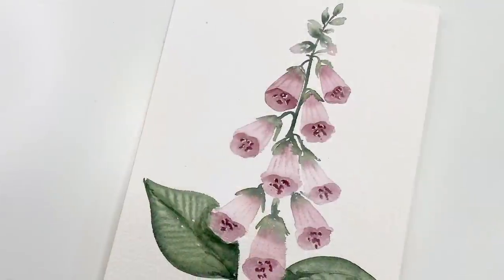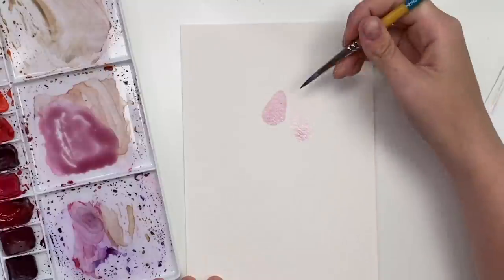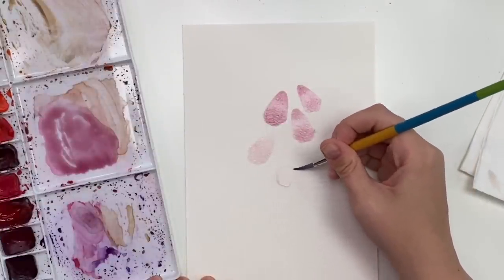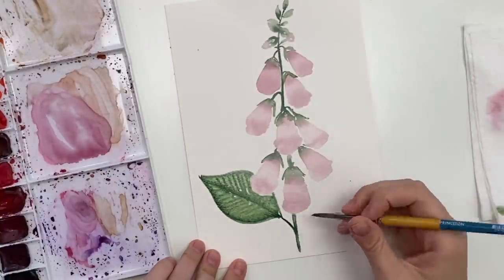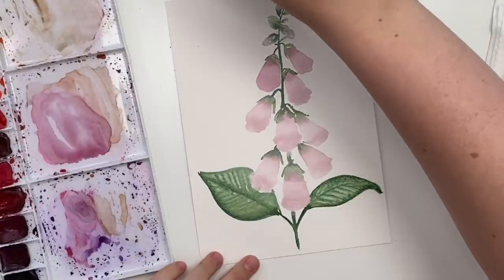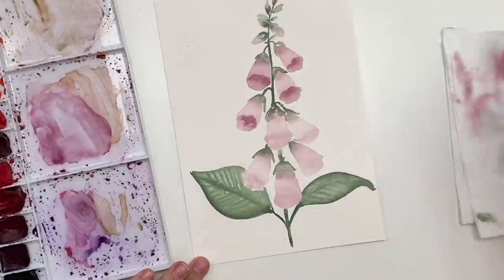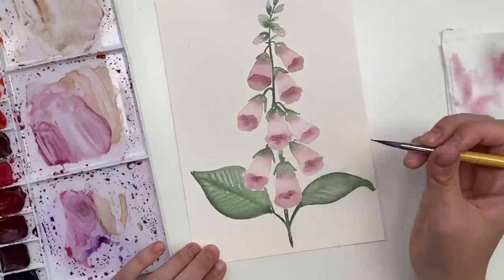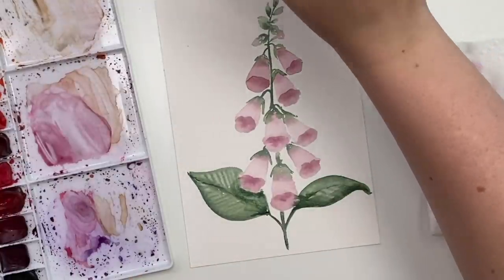Watercolour Foxglove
***BEGINNERS
TOP 10 Winsor & Newton COTMAN Watercolours TO START WITH:

PROFESSIONAL WINSOR & NEWTON WATERCOLOURS:
BROWN MADDER: CANADA
BURNT UMBER: CANADA
SEPIA: CANADA
MARS BLACK : CANADA
PAYNE’S GREY: CANADA
INDIGO: CANADA
COBALT BLUE : CANADA
CERULEAN BLUE: CANADA
PHTHALO TURQUOISE: CANADA
FRENCH ULTRAMARINE: CANADA
PERYLENE GREEN: CANADA
PERMANENT SAP GREEN: CANADA
HOOKER’S GREEN: CANADA
PERMANENT MAUVE: CANADA
WINSOR VIOLET (DIOXAZINE): CANADA
PERMANENT MAGENTA: CANADA
QUINACRIDONE MAGENTA: CANADA
PERMANENT ROSE: CANADA
OPERA ROSE: CANADA
ALIZARIN CRIMSON: CANADA
WINSOR RED: CANADA
SCARLET LAKE: CANADA
CADMIUM ORANGE: CANADA
YELLOW OCHRE: CANADA
CADMIUM YELLOW: CANADA
LEMON YELLOW DEEP: CANADA